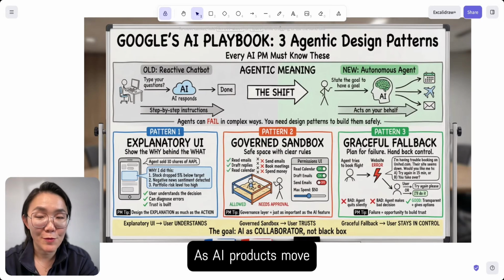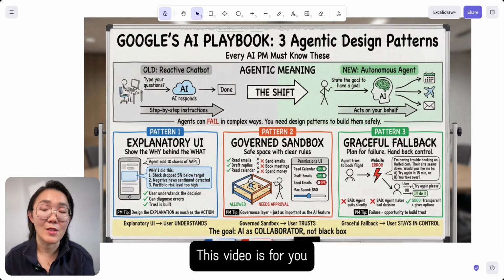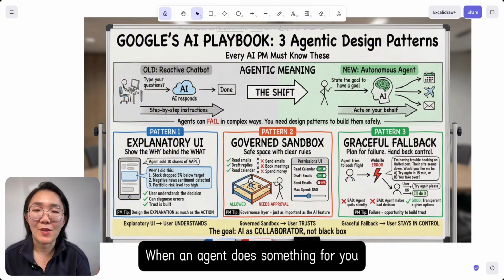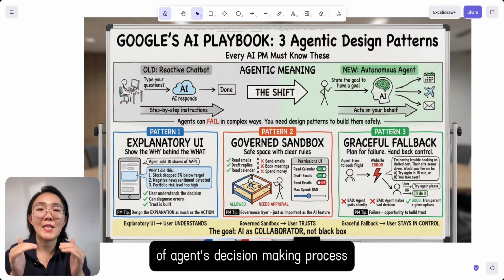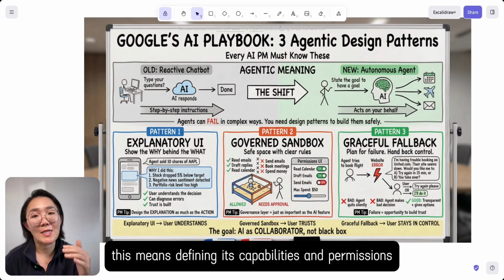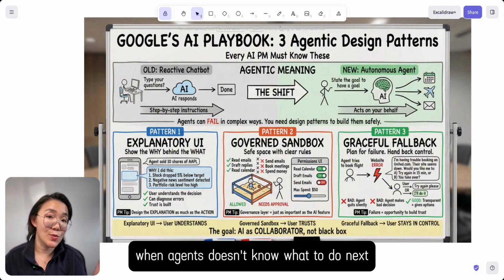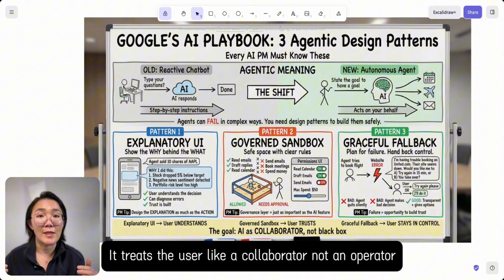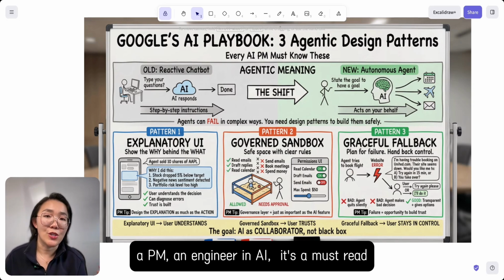3 AI Product Patterns That Will Kill 90% of SaaS Startups in 2026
🙋🏻‍♀️ Hi, I'm Wenge. I'm a former engineer and product leader in AI, fintech, and crypto. Now, I'm building startups and documenting what I learn along the way. My goal is to help other founders and creators leverage technology to build their dreams faster.

This video explores Google's AI Playbook for "agentic ai" and its implications for the "future of ai". We discuss how these "ai agents" are reshaping the "product manager role" and how to manage user trust as AI evolves, providing a crucial "ai workflow" framework for product managers.